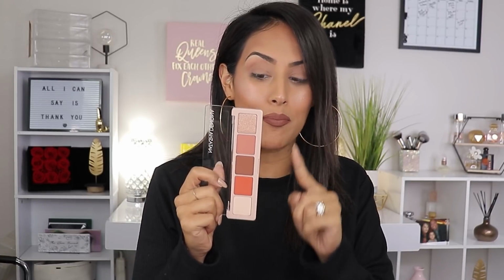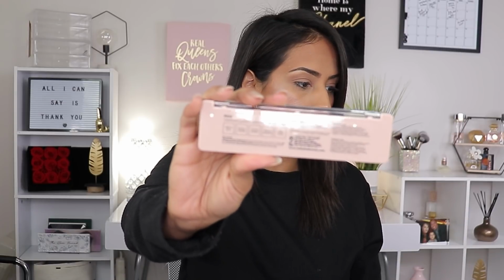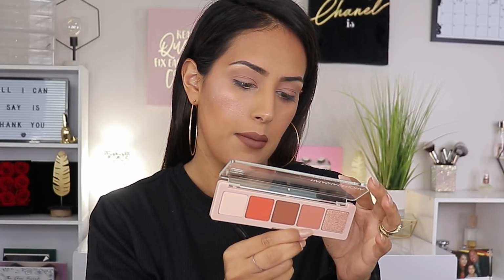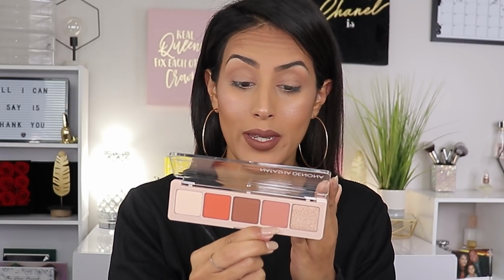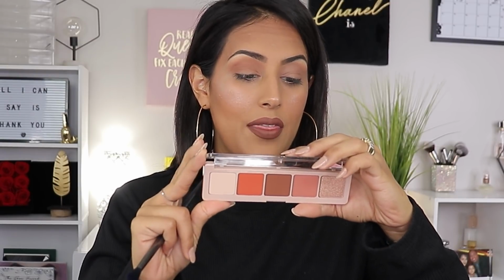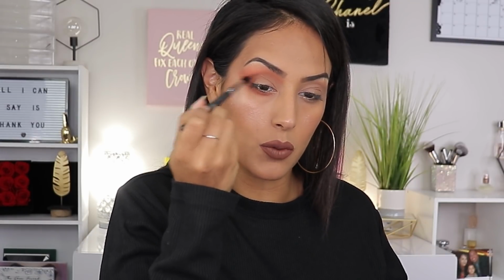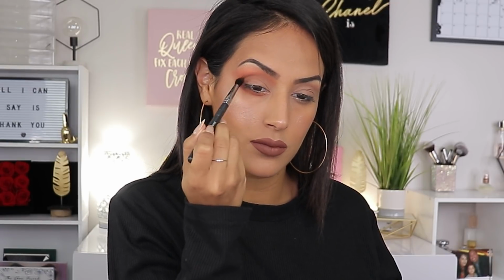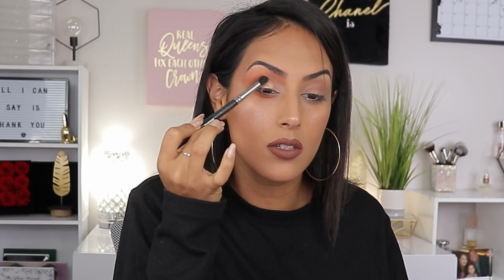Boxycharm X Natasha Denona Up Close | New November 2020 Boxycharm Spoiler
Boxycharm sent over the exclusive Natasha Denona Palette that will be featured in the November 2020 Base Box and it is beautiful! I made sure I took some time to play around wit it and get a feel for the formulas while I created a beautiful Fall season eye look. I also showed official spoiler number 2 for the November Base box! I hope you guys enjoy.

FTC➡ Boxycharm gifted this product to me for review.  All statements and opinions are my own and are 100% honest.